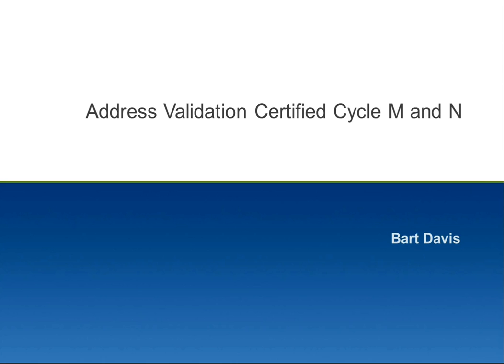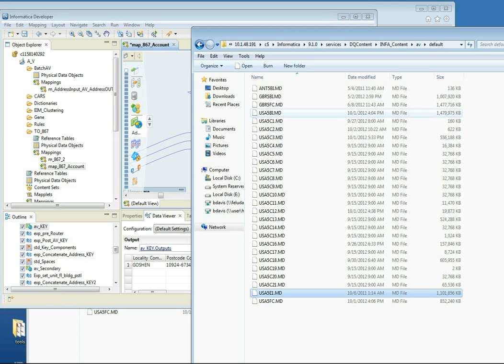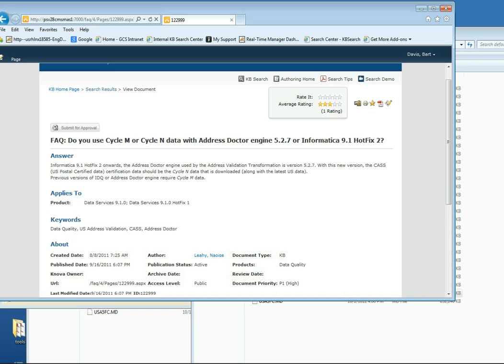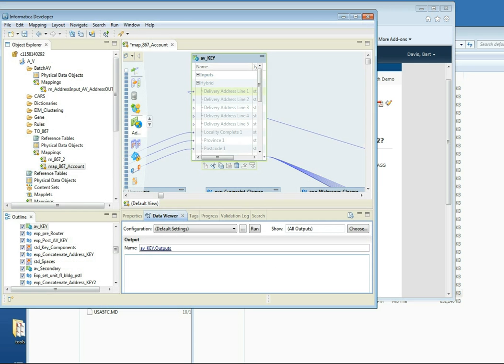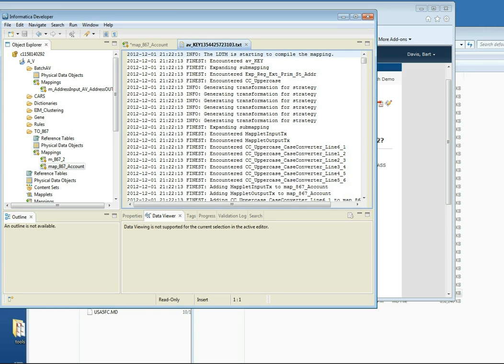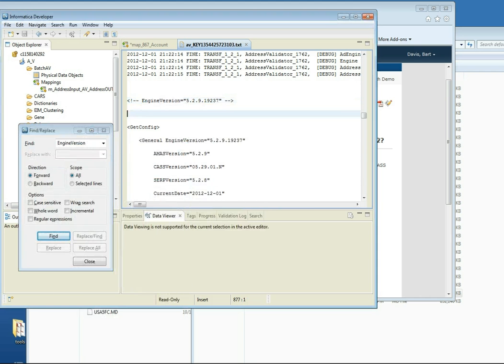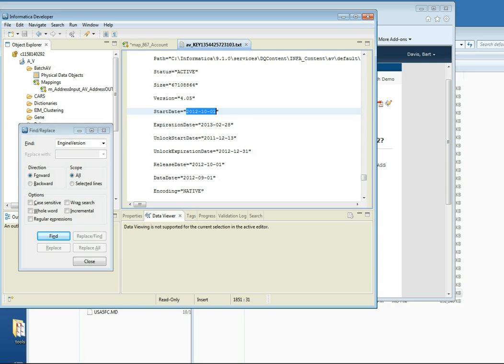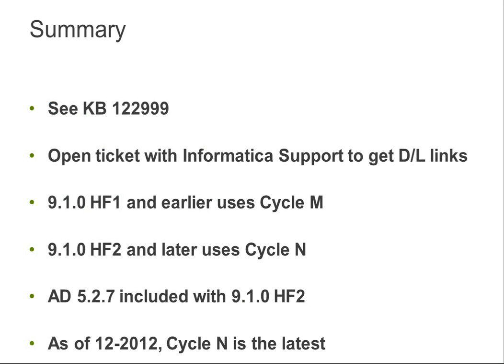Data Quality Address Validation Reference Content (Cycle M and Cycle N)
This video is about Data Quality Address Validation Reference Content (Cycle M and Cycle N)